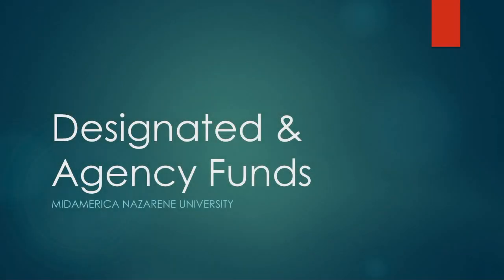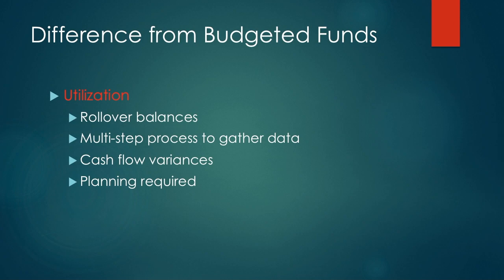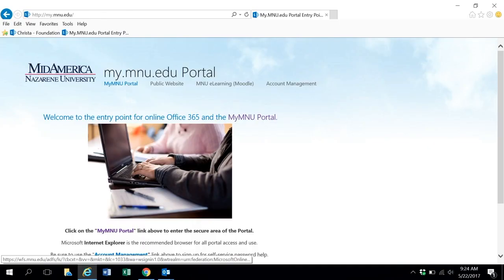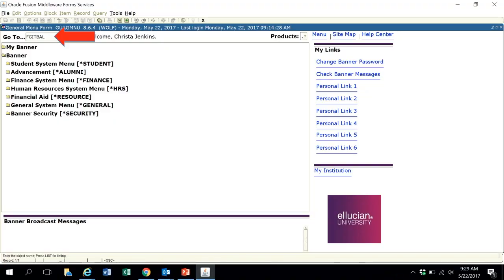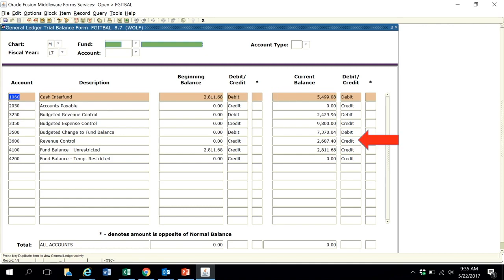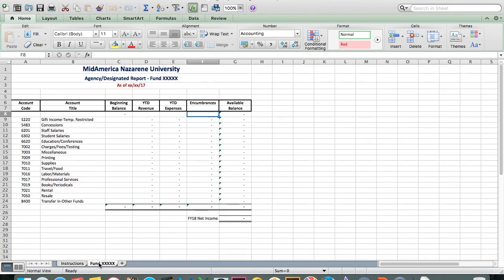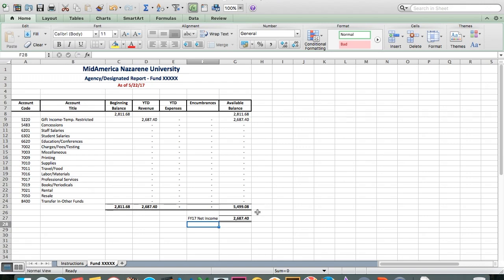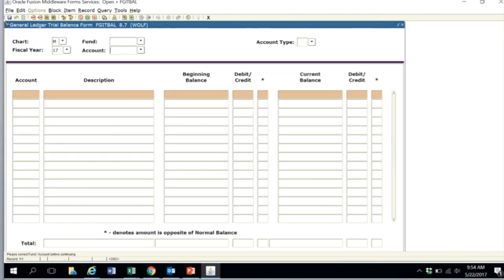Designated & Agency Funds